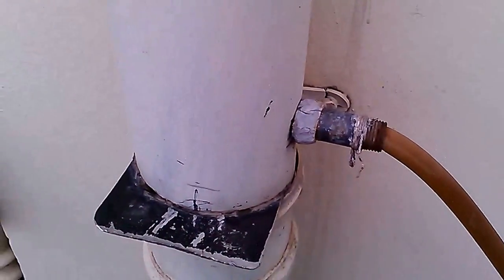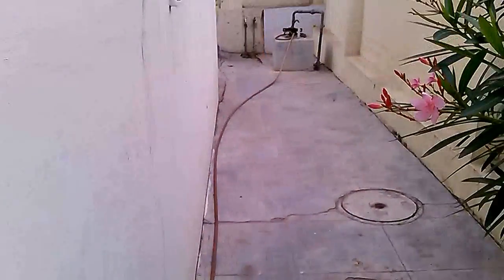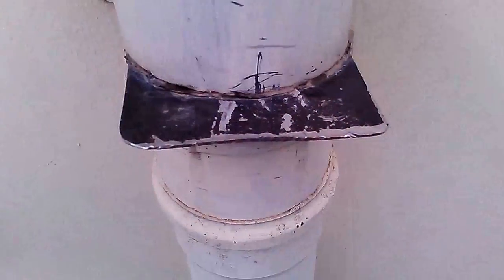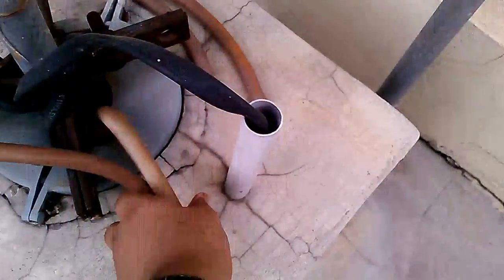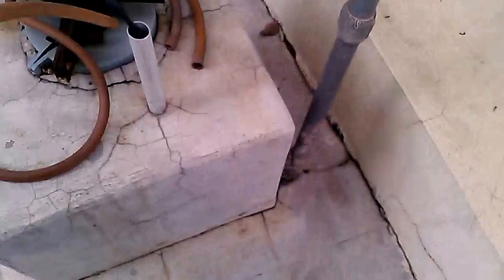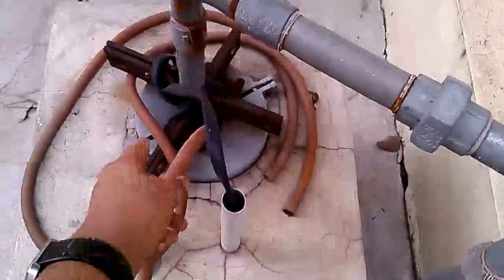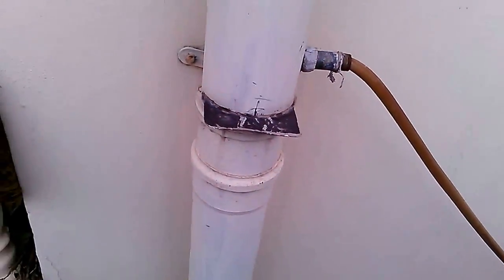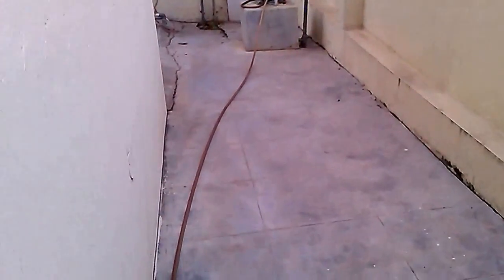How to do Rain Water Harvesting at home Very Simple Method Shown.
This is a very simple rain water harvesting system that anyone can do it.
All you need is a pipe.